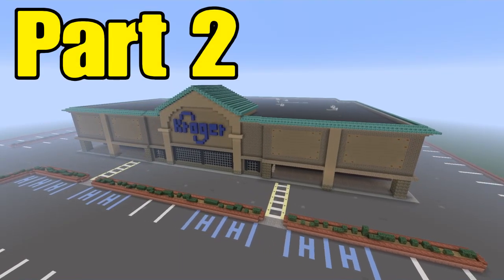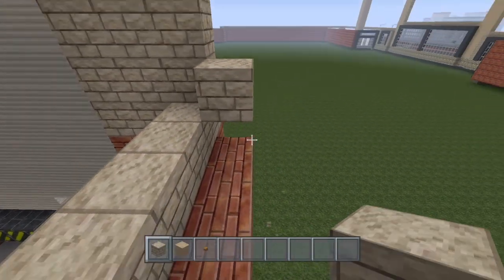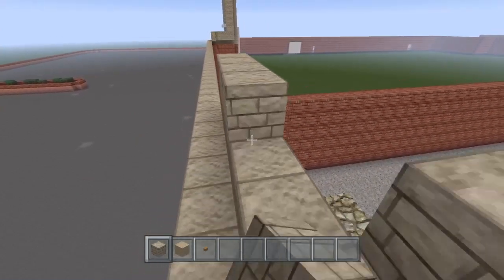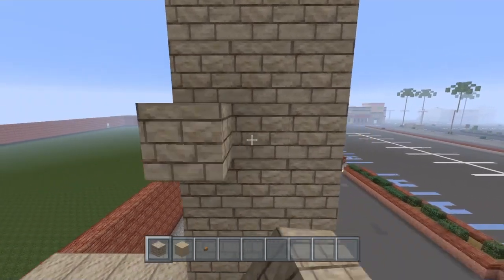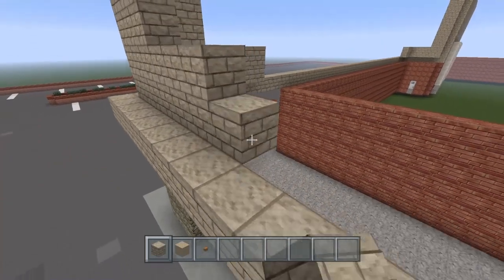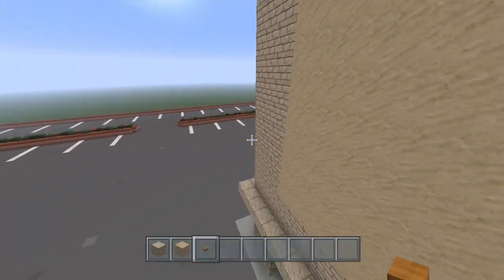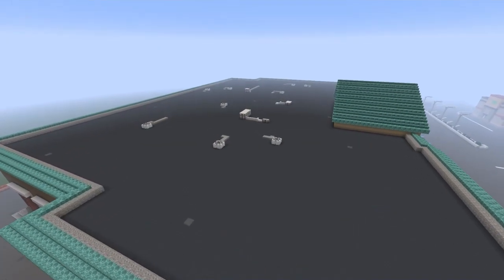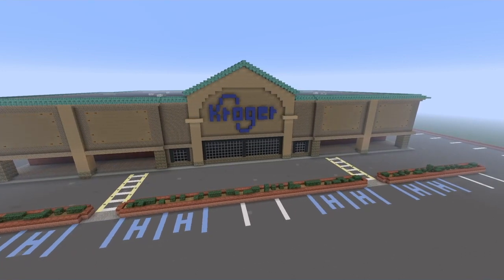Minecraft kroger Tutorial -Part 2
Part 2 Of Kroger , Hope You Enjoy